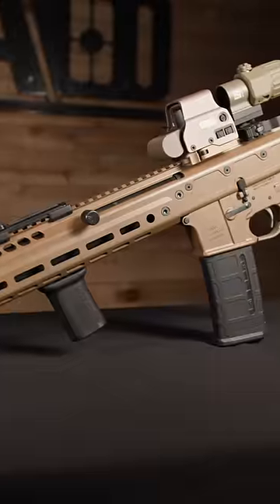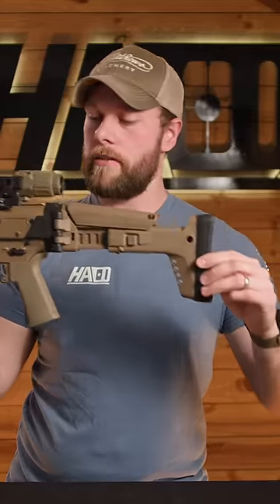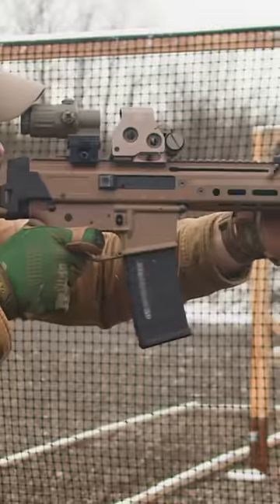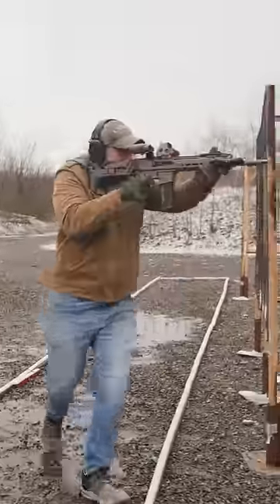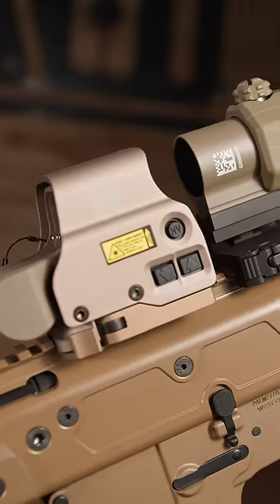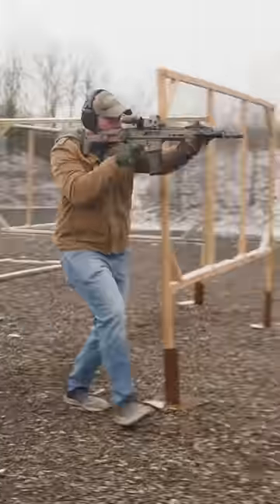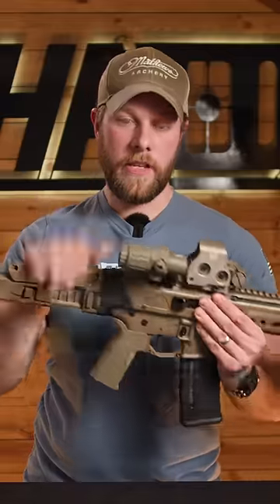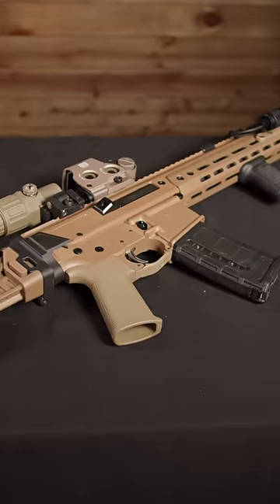Do you need a PSA JAKL?